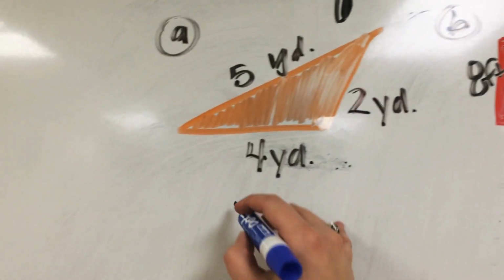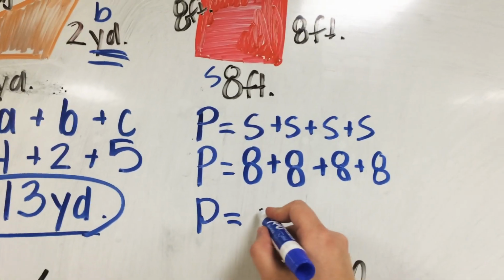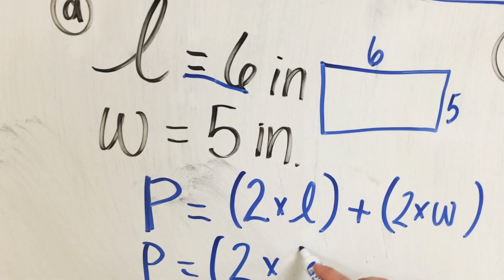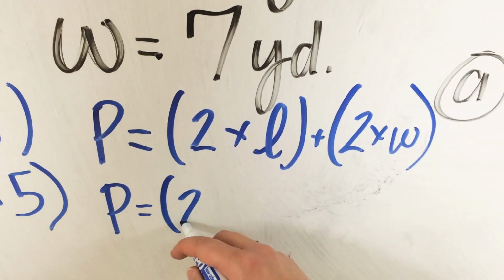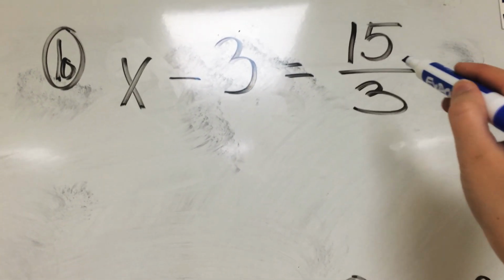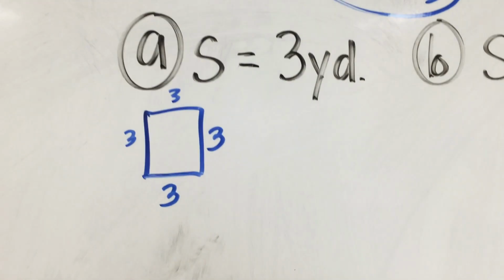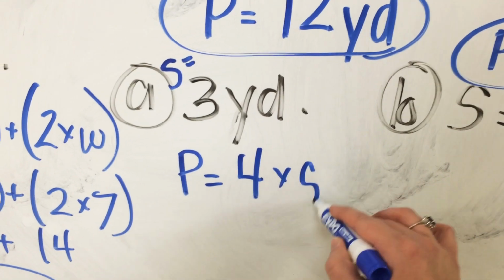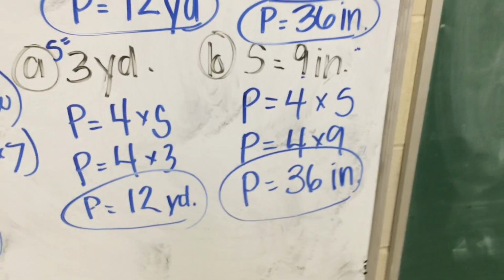Perimeter Practice - 4th Grade (A Beka)